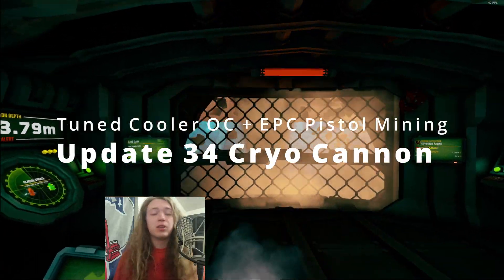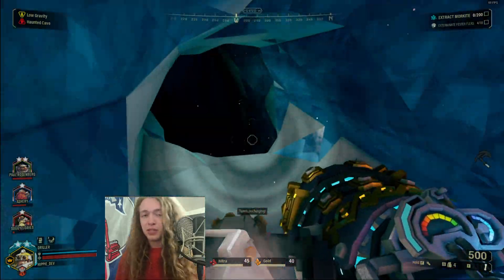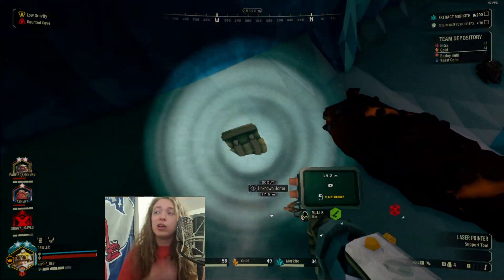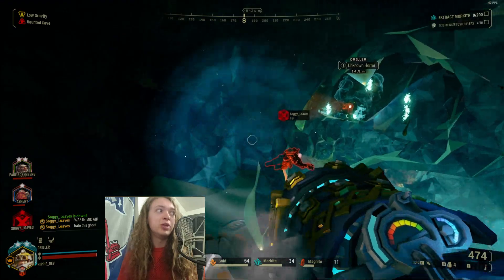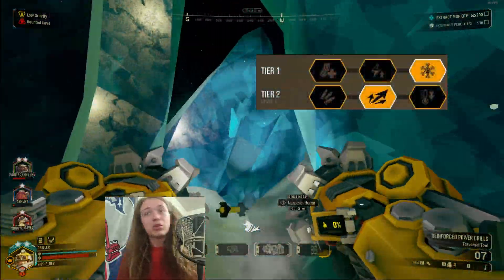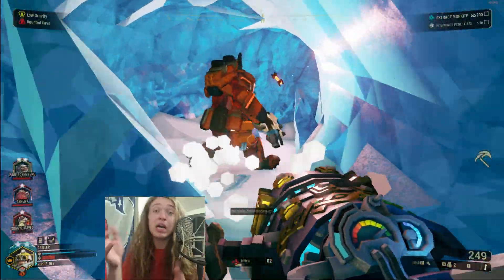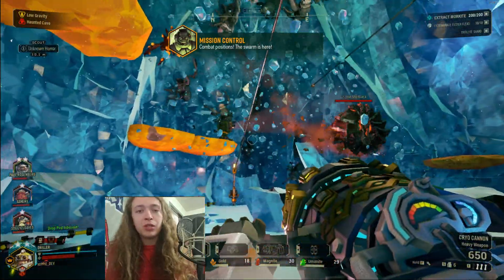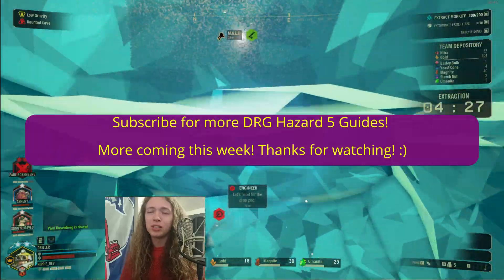Update 34 Driller - Tuned Cooler OC + EPC Mining Changes - How bad was the nerf? - Driller Guide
Changes to the Tuned Cooler Overclock for the Driller class. This guide will help you to select your build for your Cryo Cannon and your EPC Mining builds. These are all tested on Hazard 5 difficulty and are also good for EDD's.

More DRG content coming soon!

00:00 Timestamps
01:14 Tuned Cooler Nerf
02:42 Tuned Cooler Build
11:10 EPC Changes